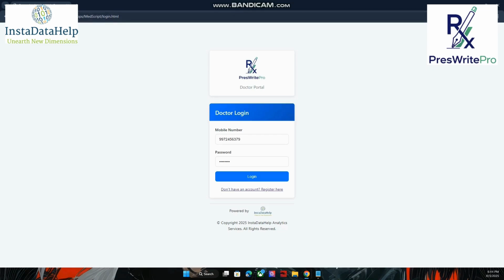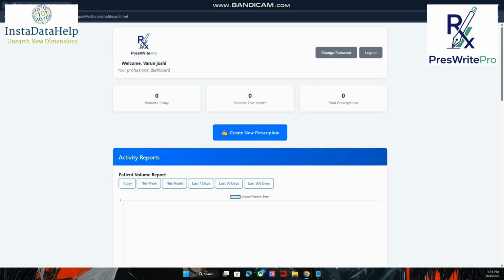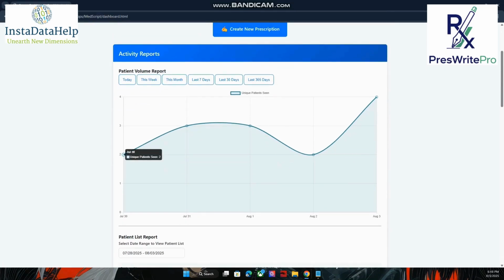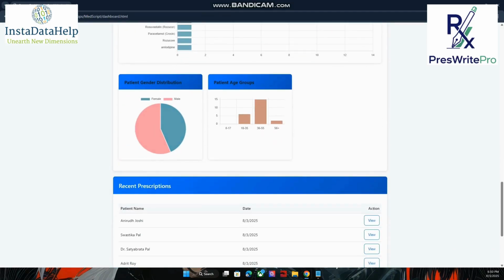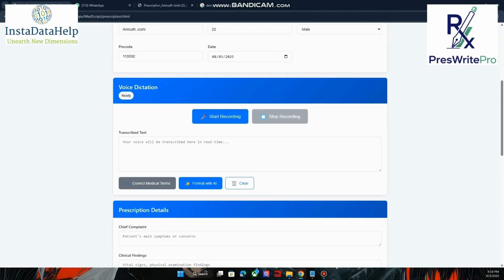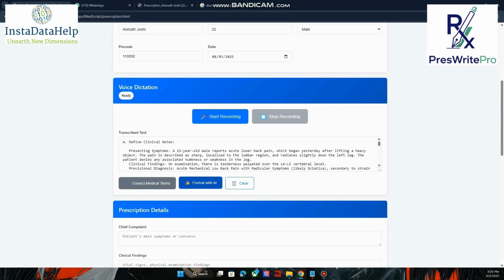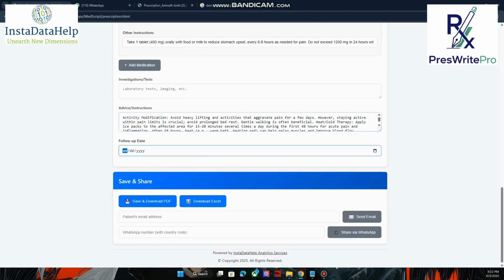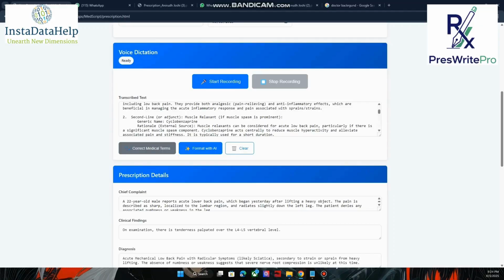From Symptoms to Prescription in Seconds – PresWritePro Explained - AI-Powered Prescription Writing!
Experience how PresWritePro can save you time, reduce paperwork, and make prescription writing effortless.

PresWritePro is an AI‑assisted prescription writing and management solution designed for doctors who want to focus more on patient care and less on documentation.

With PresWritePro, you can:
✅ Dictate or type the patient’s problems — AI suggests treatment options in seconds
✅ Get medicine recommendations (generic molecules + brand options)
✅ Receive suggested tests, advisories, and condition details
✅ Download or share prescriptions instantly via WhatsApp
✅ Access a smart dashboard with patient history, past prescriptions, and prescription trends

Privacy First – Patient names and mobile numbers are masked in the database. Only you, the registered doctor, can view them.

📽 Watch this demo to see exactly how it works and how it can simplify your daily routine.